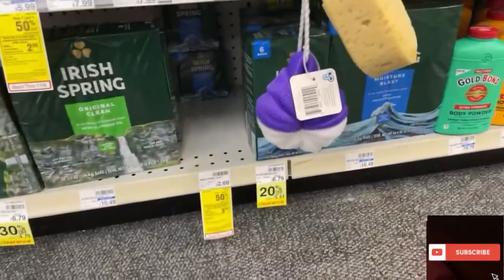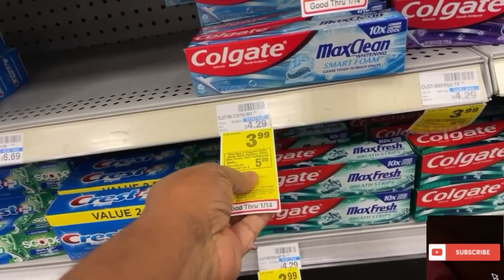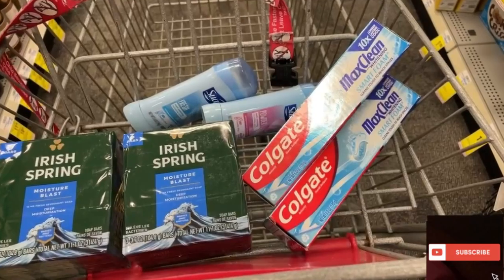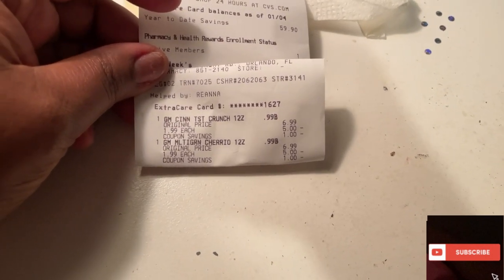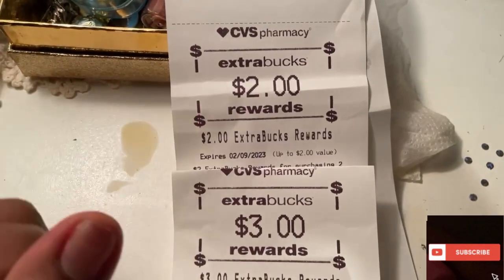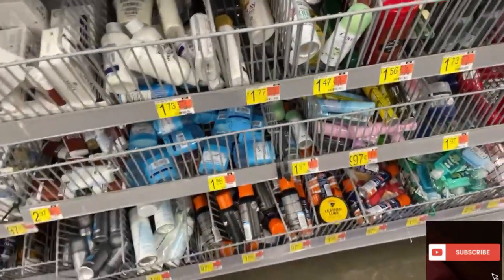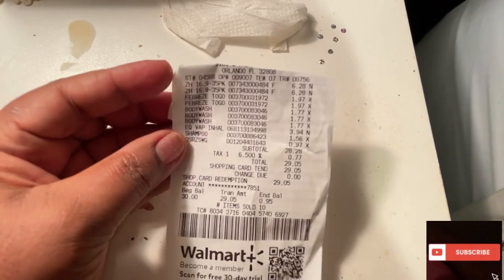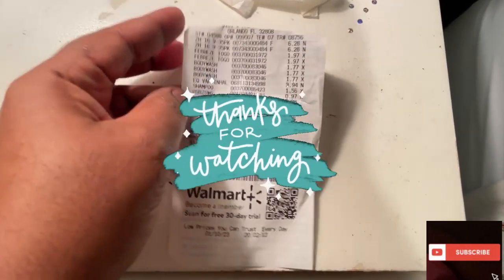CVS/Ibotta cheap/easy deals/ beginner friendly/ no paper coupons needed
Hi
All I used was the apps. Everything was free.

Download fetch app: use code CA2PT
All you do is scan your receipts for points.
Point turns to gift cards that can be used at different places ect….